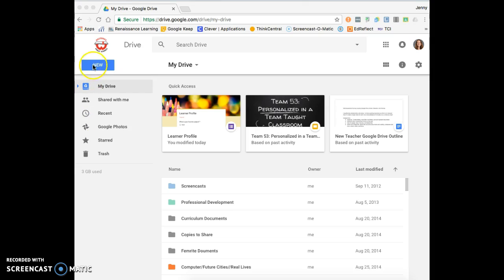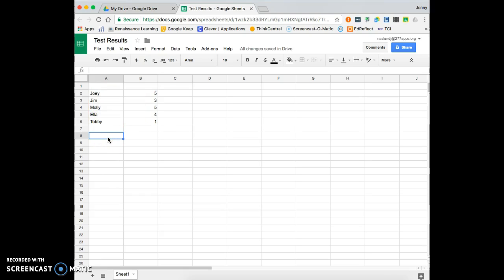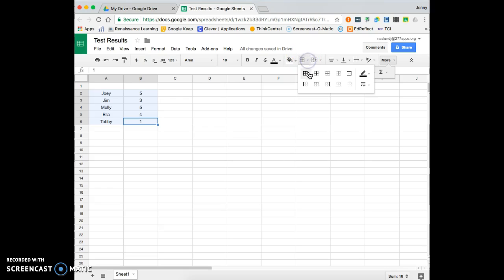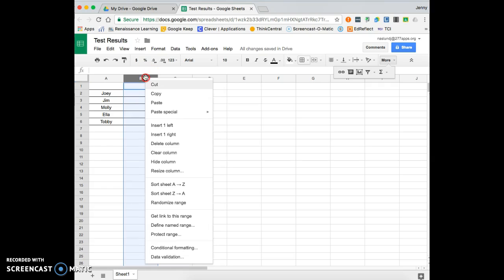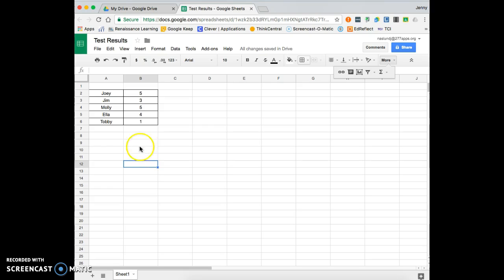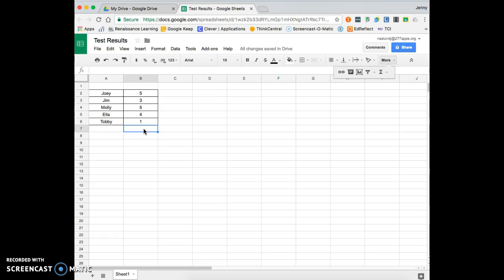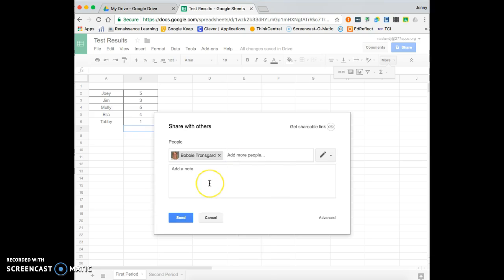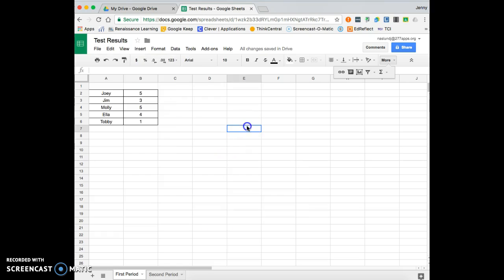Google Sheets Introduction